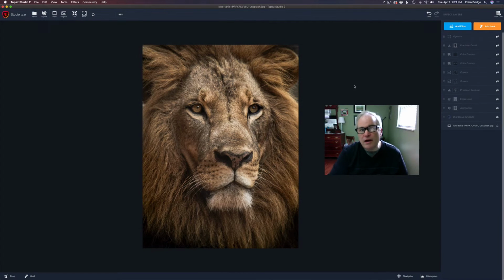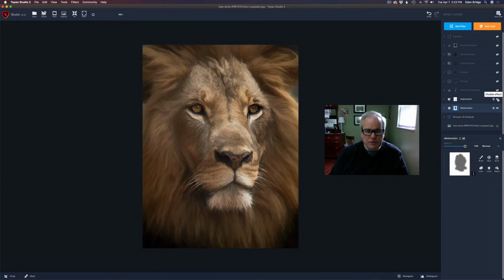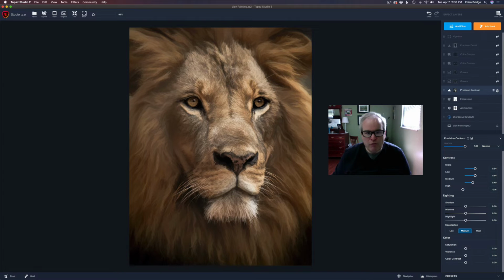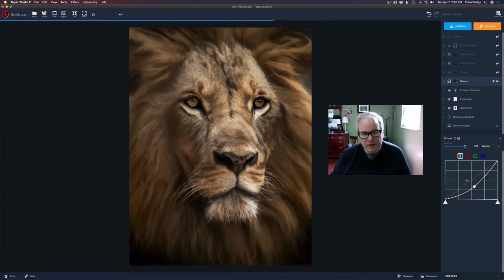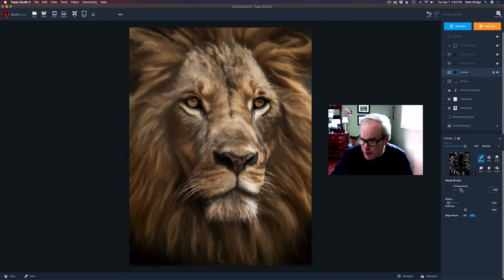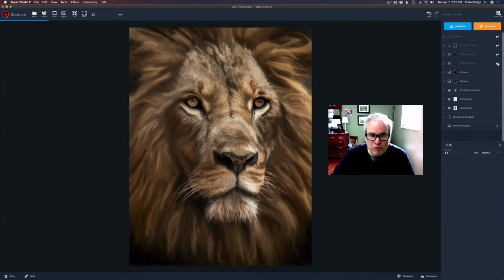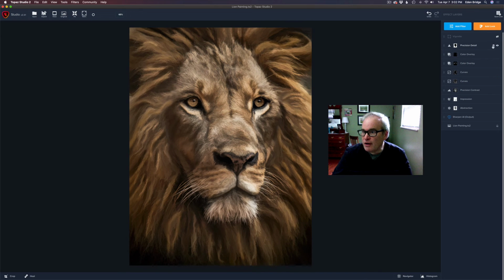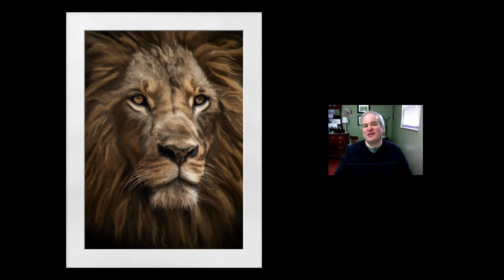TOPAZ STUDIO 2:Episode Two (Creative Tool Box)